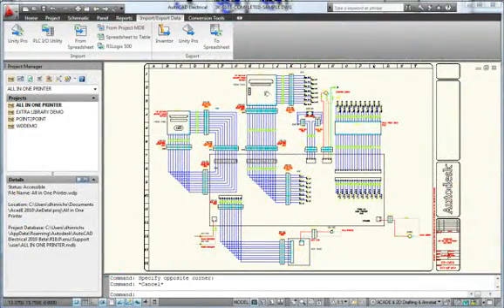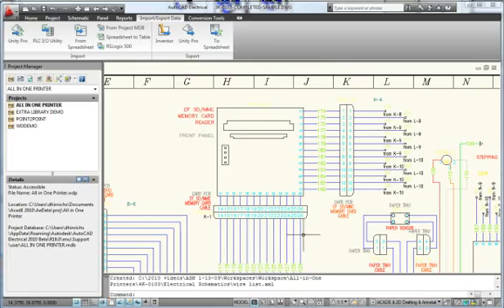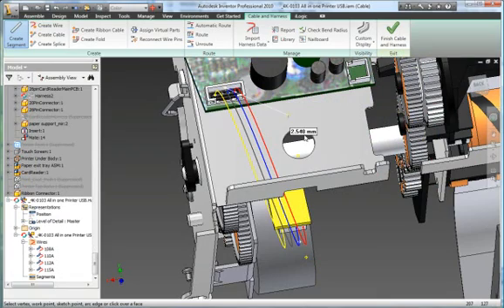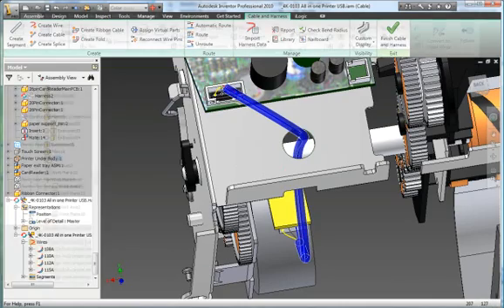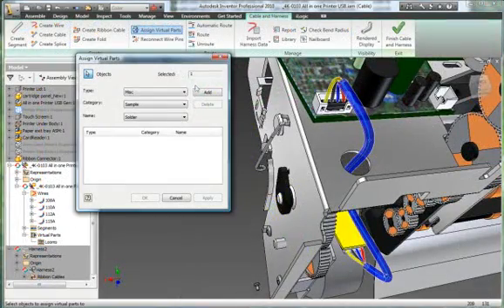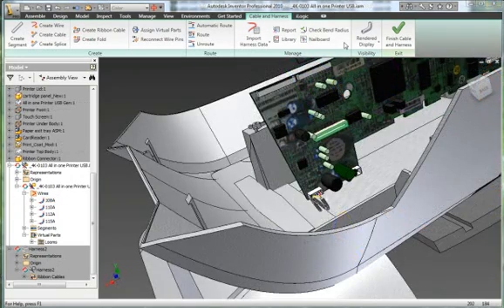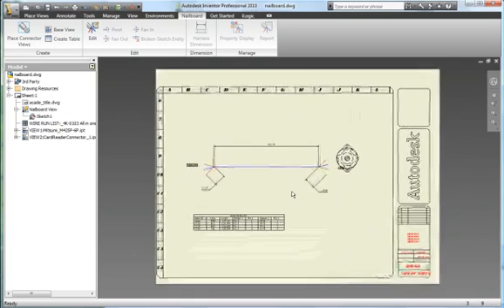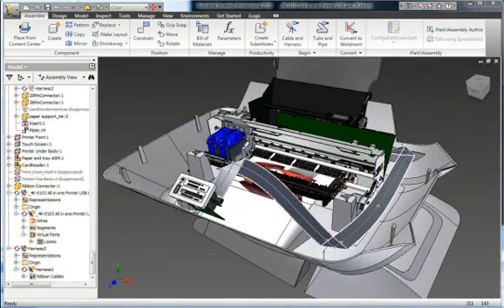Autodesk Product Design Suite 2014 - Integrated electrical mechanical design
Electrical design capabilities